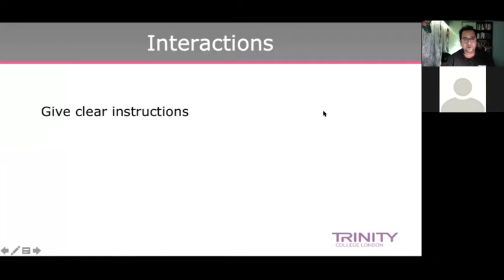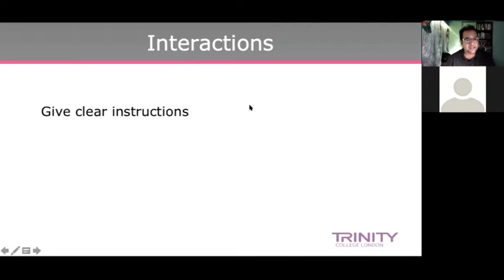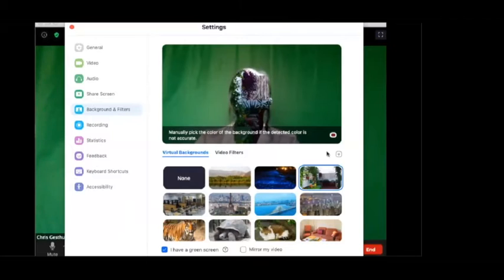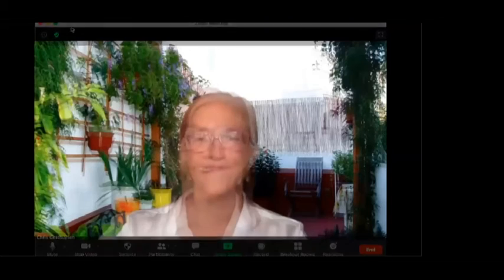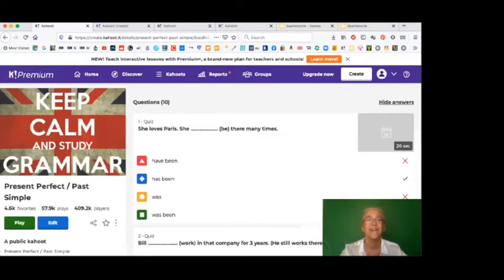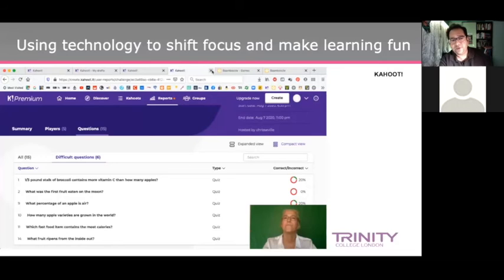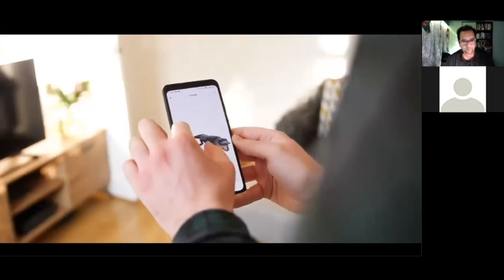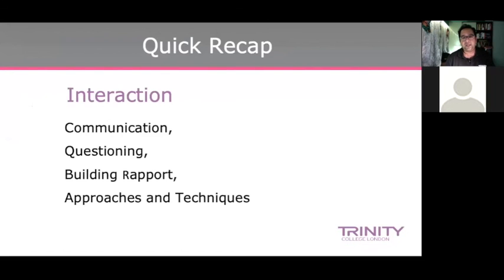Interaction | Webinar 2 of 3